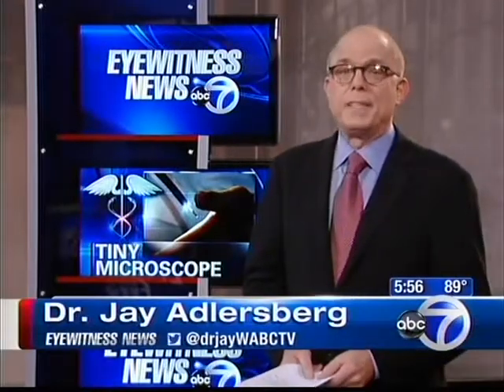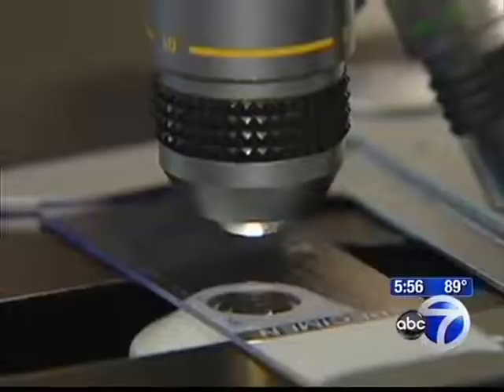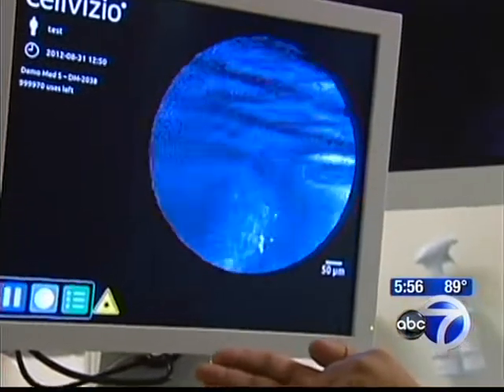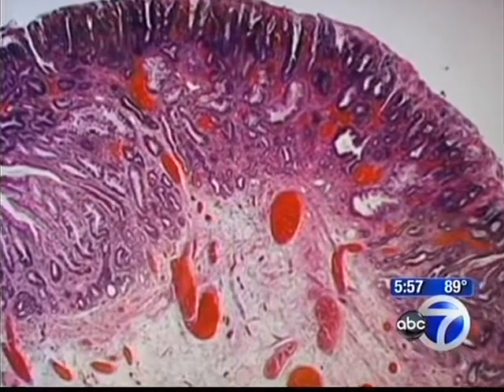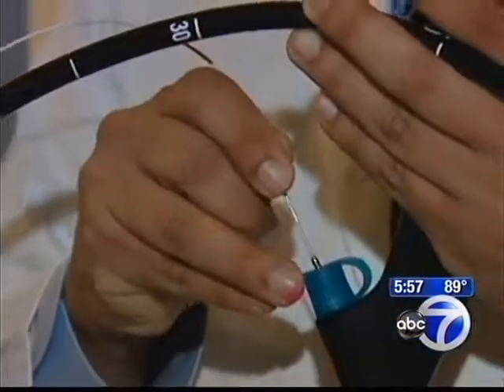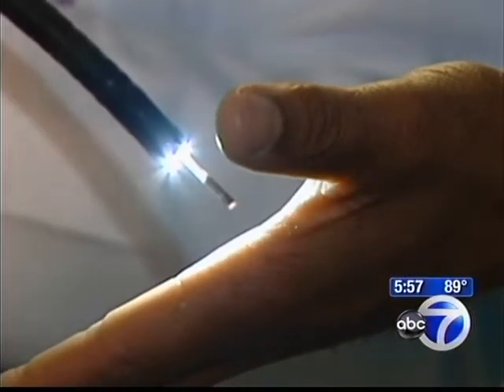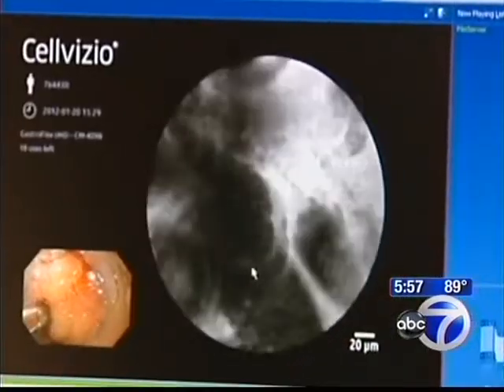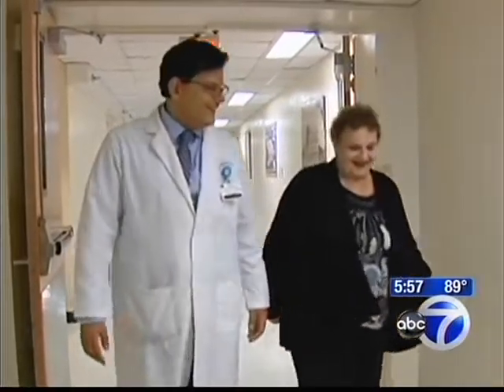2 Cellvizio WABC Winthrop8 31 2012 5pm 02